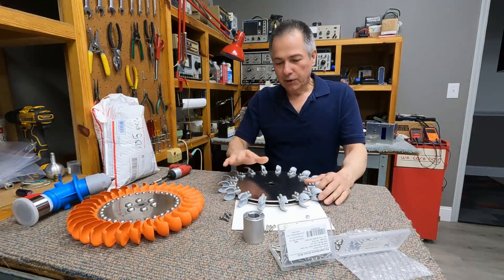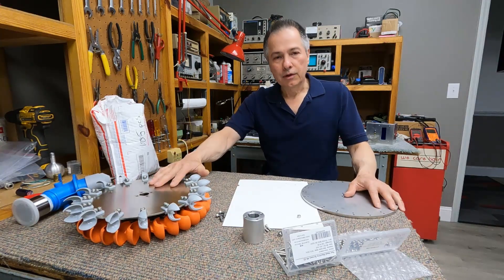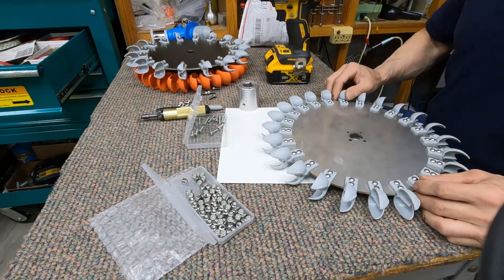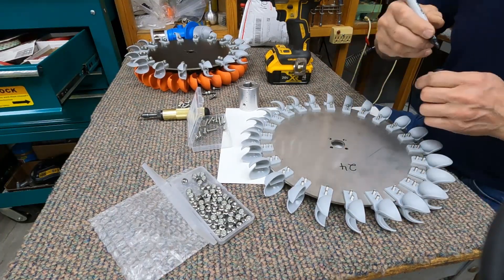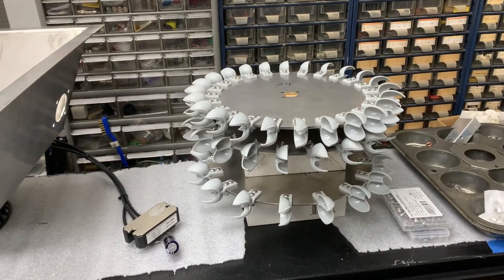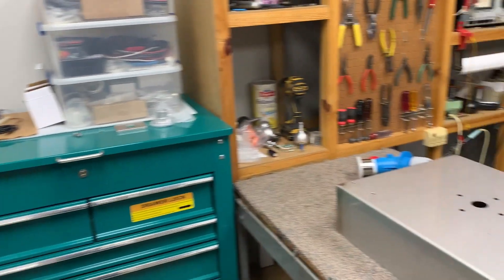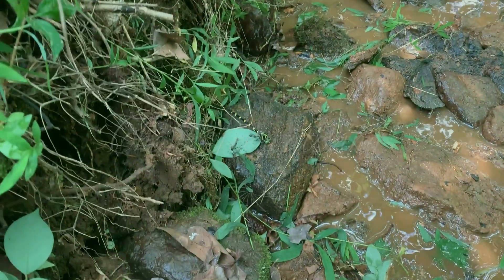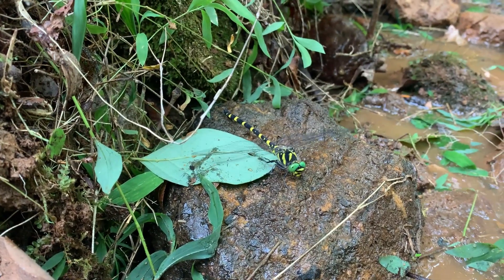Micro Hydro - 16 Spoon Pelton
Episode 12 - Assembling my next micro-hydro turbine that I will be testing with 3 different Turgo runners later this month. It consists of a 16, 20 and 24 spoon wheels. This in an attempt to beat my previous power output record of 264.7 watts set by the 32 spoon Turgo unit.